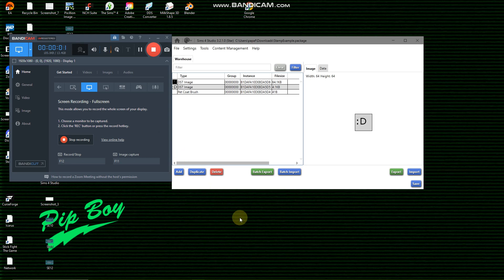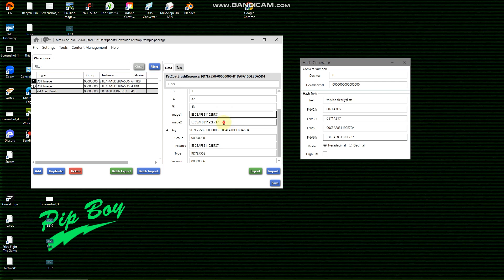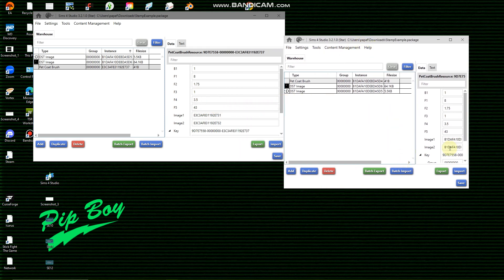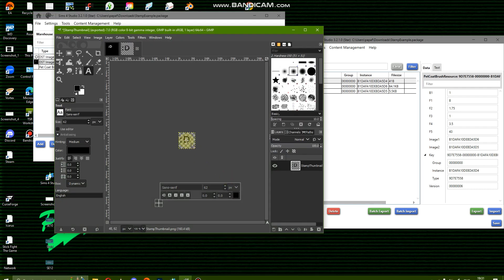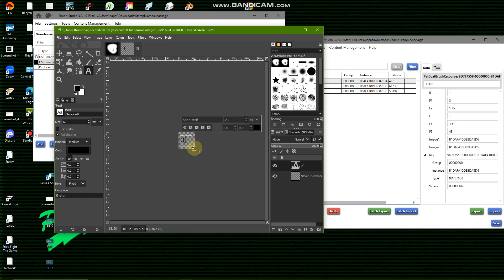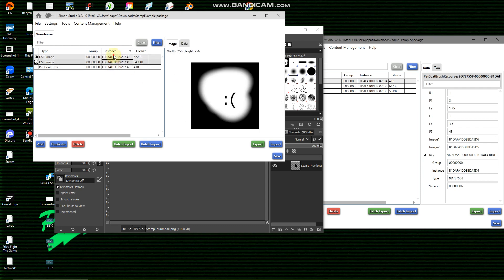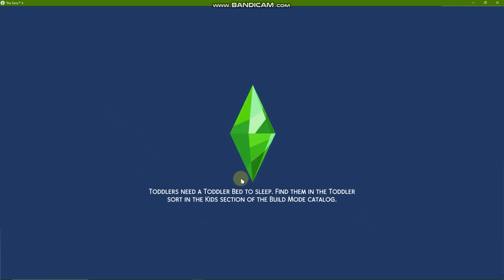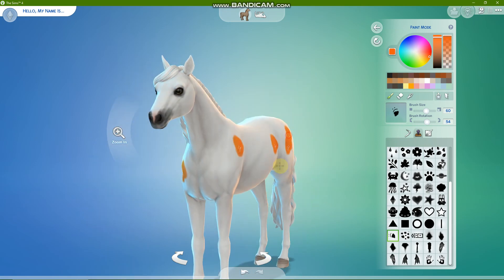Stamp Tutorial - TS4 -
My website for the stencil file you're going to need later on in the Tutorial